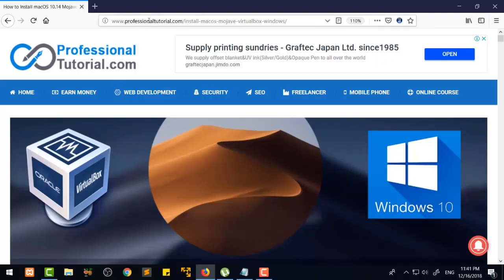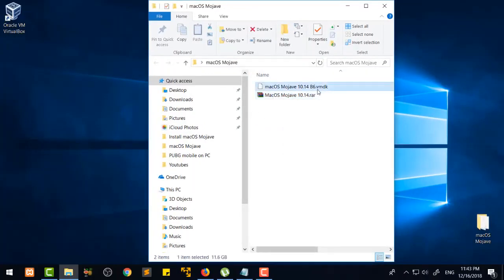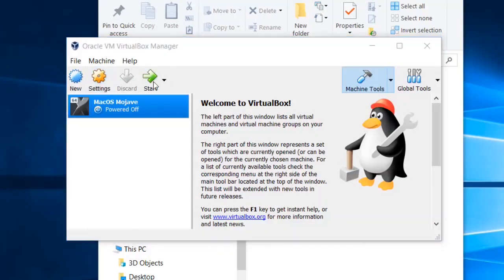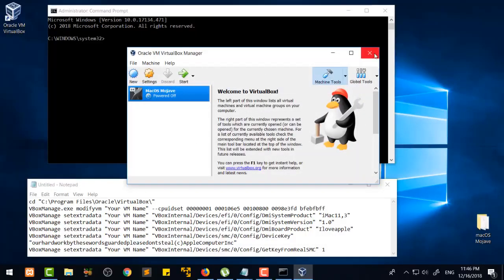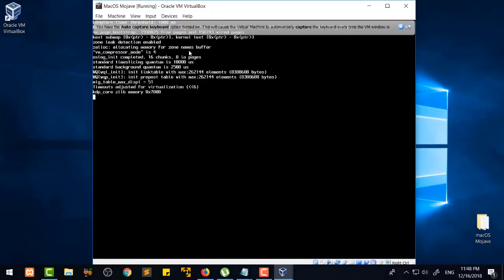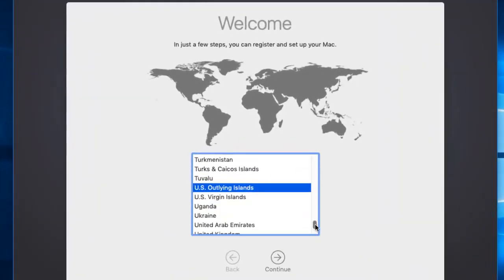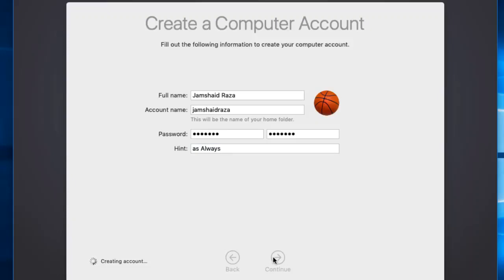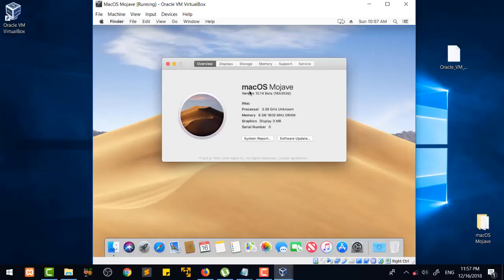How to Install macOS 10.14 Mojave on VirtualBox Windows 10 PC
DONT CLICK THIS In this tutorial, you will learn how to install macOS 10.14 Mojave on VirtualBox using Windows 10 PC. You can install macos mojave virtualbox with image.